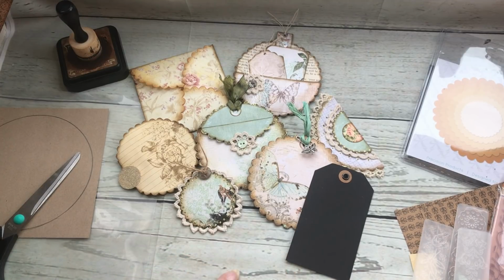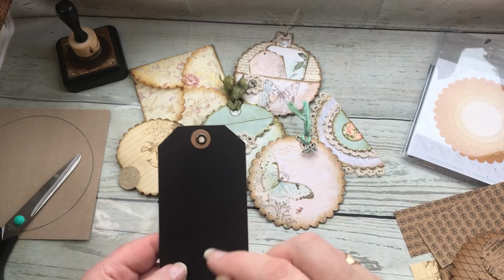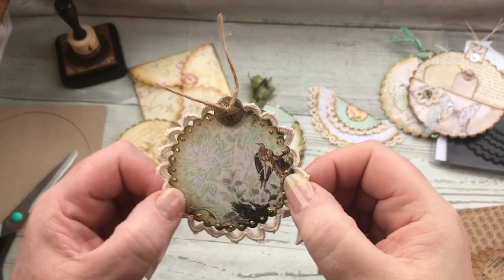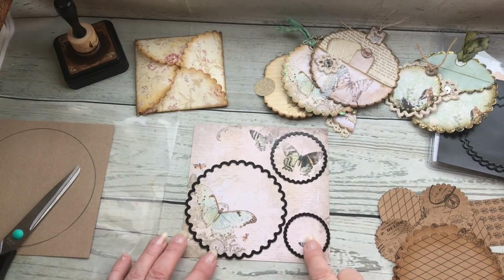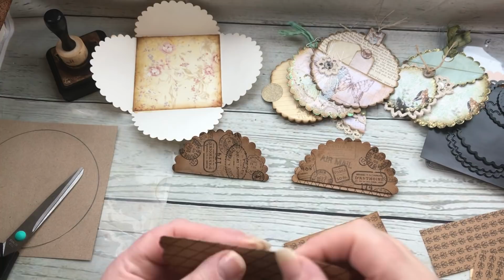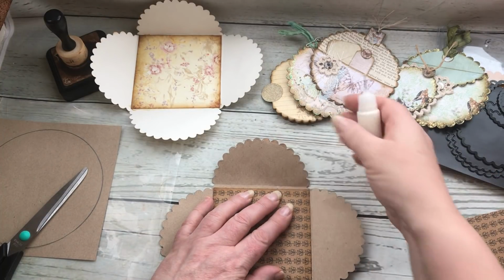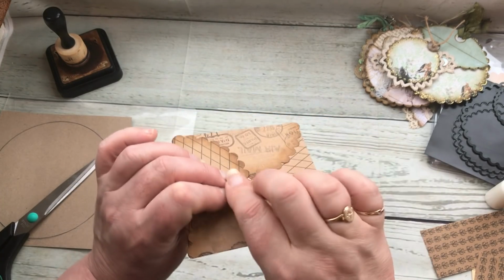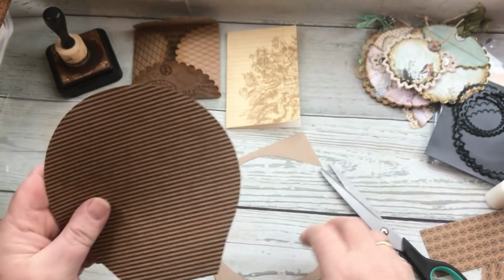5 THINGS EPHEMERA CHALLENGE: #3 TAGS FROM CIRCLES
So this is the 3rd of the 5 Things Challenge. Its all about the circle!!

Let your imagination come out to play, utilise what you have and see what you can end up creating. I hope that you will find some inspiration from my video and rambling . :) xx

MY ETSY STORE: